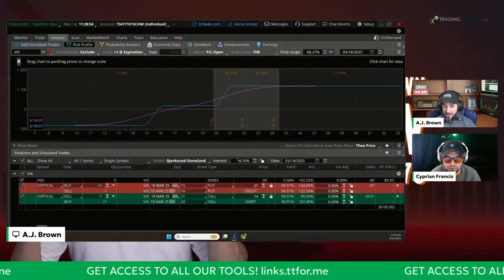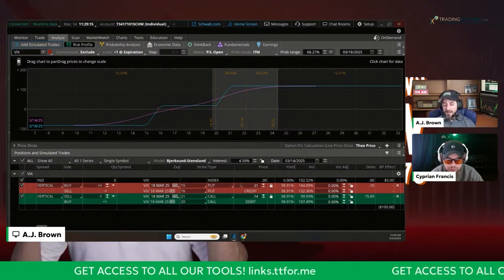Protect Your Investment Portfolio with this Options VIX Trade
In this clip from The A.J. Brown Show, we discuss one of A.J.'s favorite ways to hedge an investment portfolio, using the VIX Options contract.  A huge winner with this most recent dramatic stock market sell off.  Find more similar opportunities inside our exclusive community!